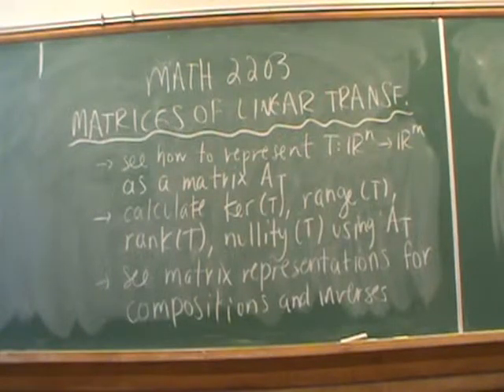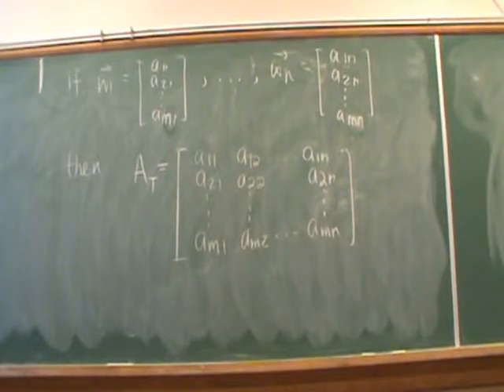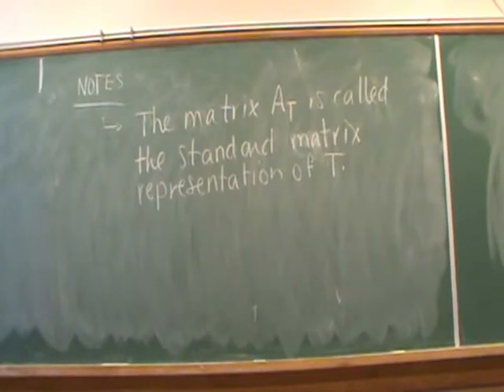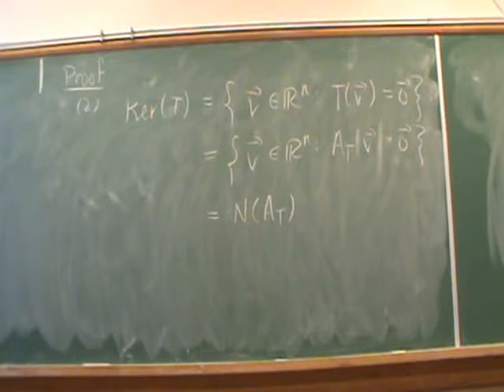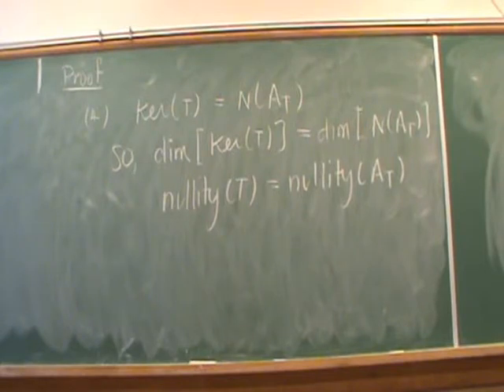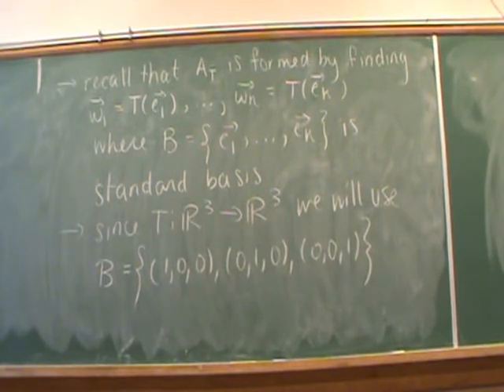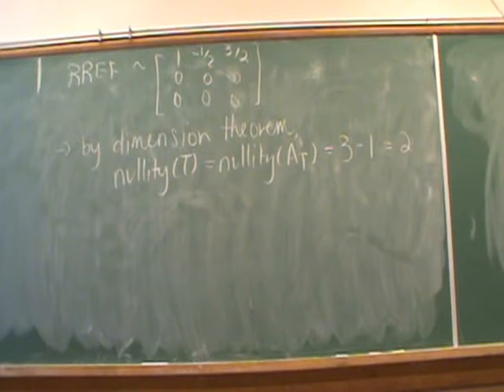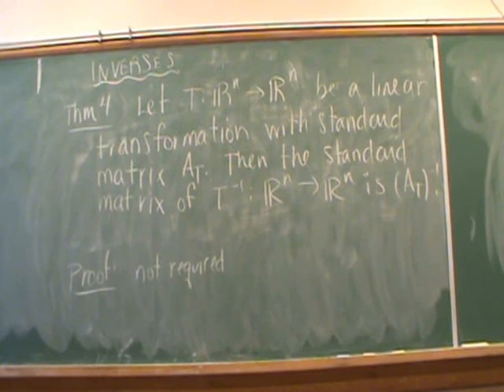MATH 2203 - Matrices of Linear Transformations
In this video we will see how to represent any linear transformation T between finite-dimensional vector spaces as matrix multiplication on the left by A_T. We then see properties of A_T and use it to determine the kernel, range, rank and nullity of T.